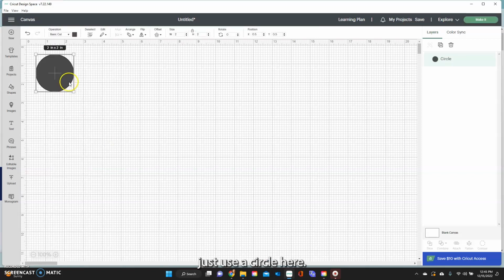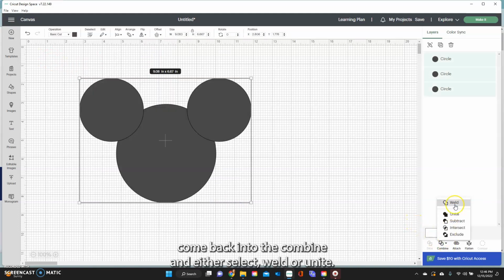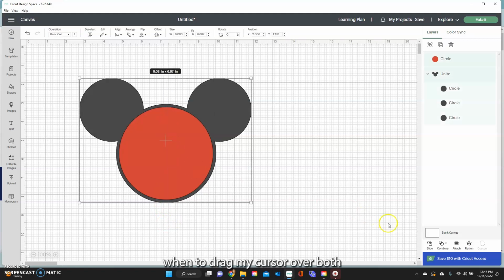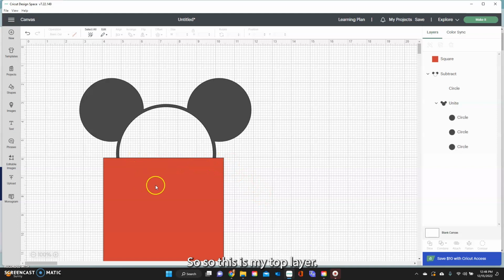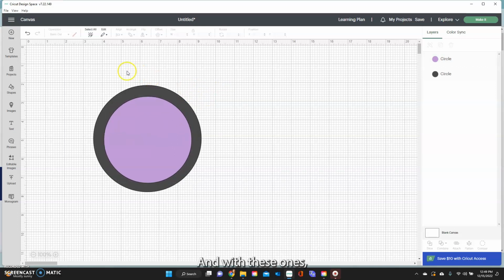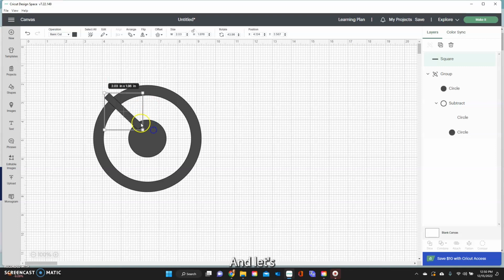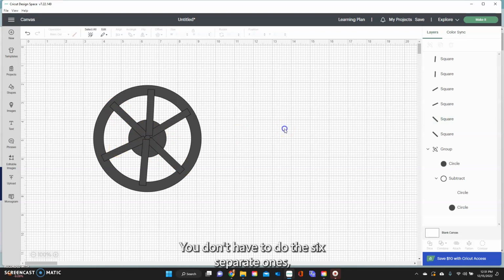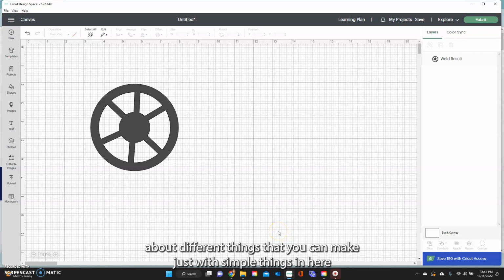Using Shapes to Make Designs in Cricut Design Space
In this Cricut design space tutorial for beginners, I will show you how to make some basic designs simply by using shapes in design space along with the slice, weld, unite, and intersect tools.

// WELCOME

// REACH OUT

//  ABOUT ME